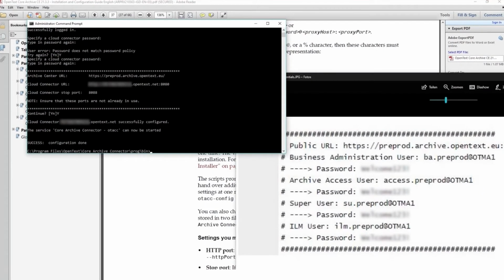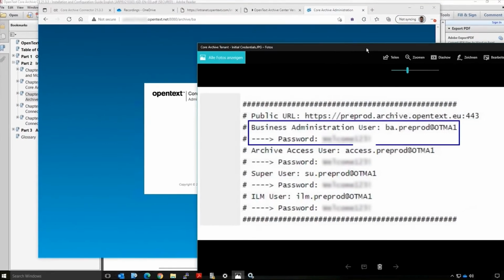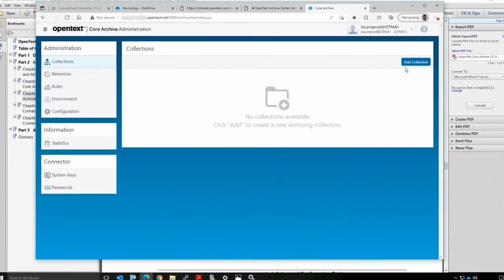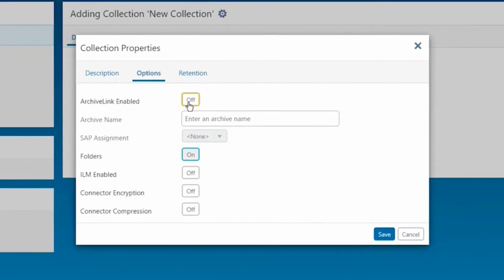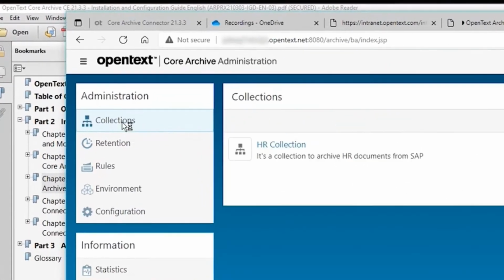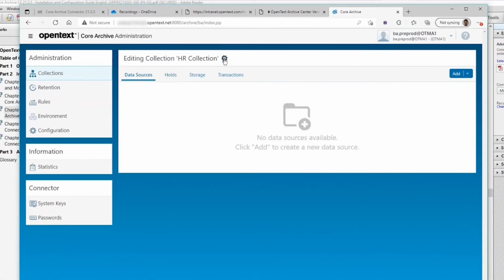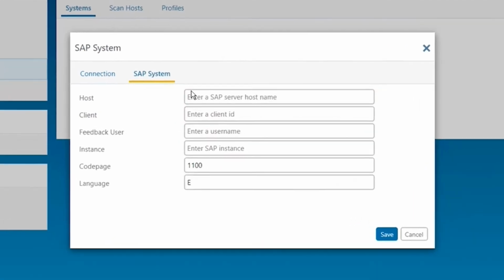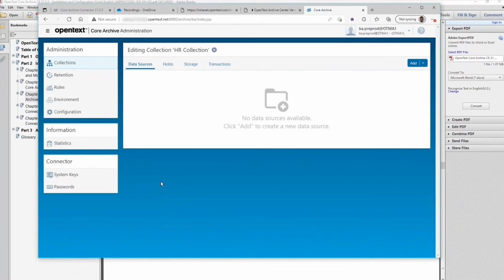Get Started as a Business Administrator | OpenText Core Archive for SAP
See how to log into Core Archive for SAP Solutions as an administrator, create collections to start archiving documents, create and apply retention policies, and connect to SAP systems.

Note: The configuration of the SAP System is required to enable use of OpenText Imaging Enterprise Scan

OpenText Core Archive for SAP Solutions allows you to automatically and securely store SAP and non-SAP data in the cloud and integrate business documents with SAP transactions and processes. The SAP certified solution supports all SAP document archiving scenarios.